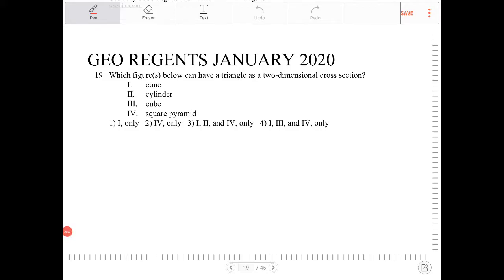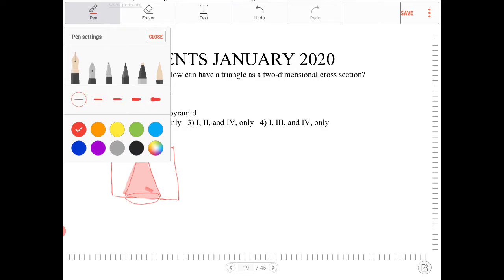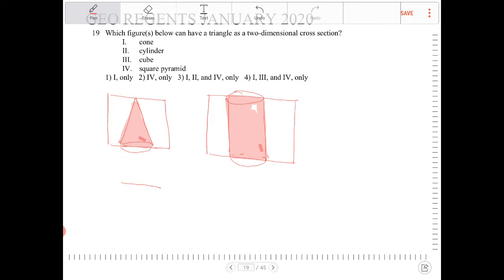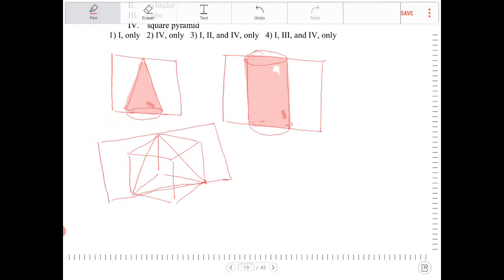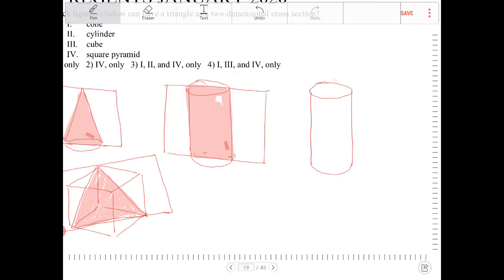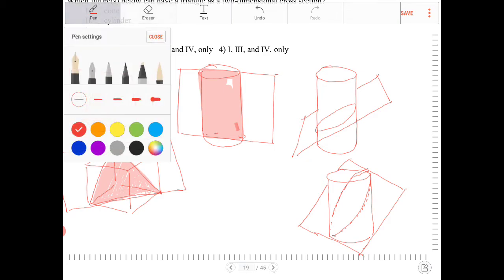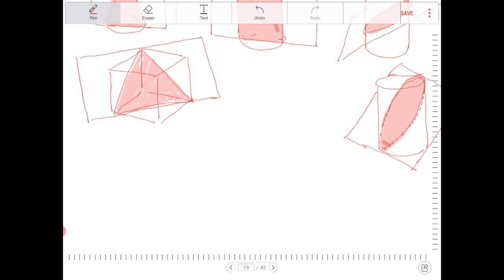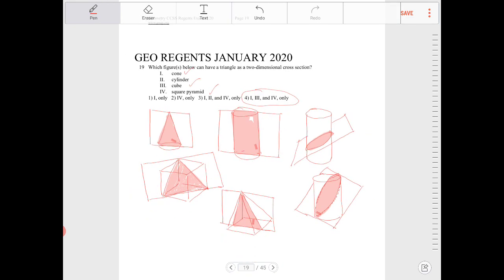NYS Geometry Regents January 2020 question 19